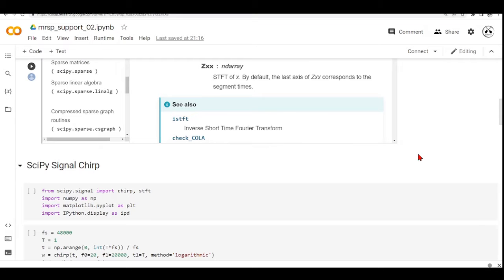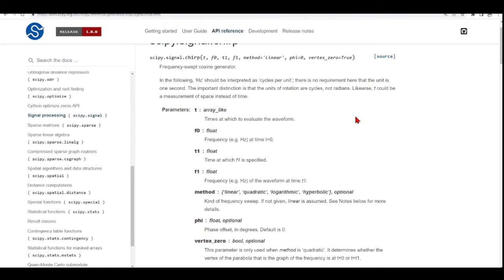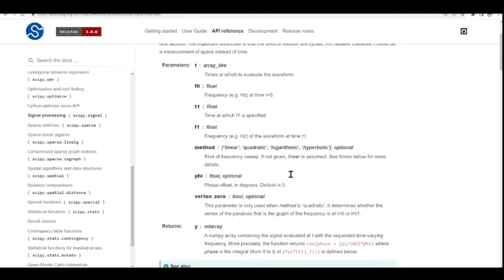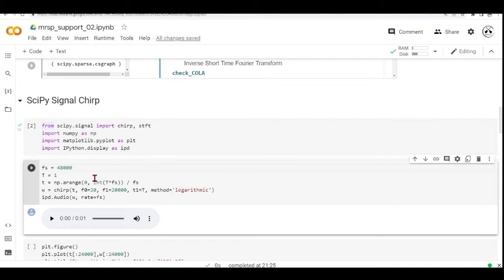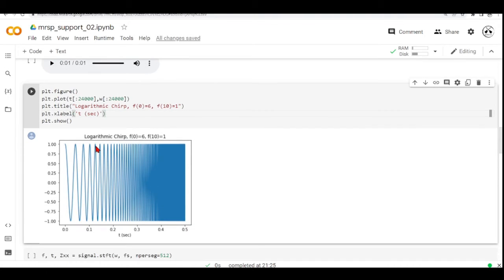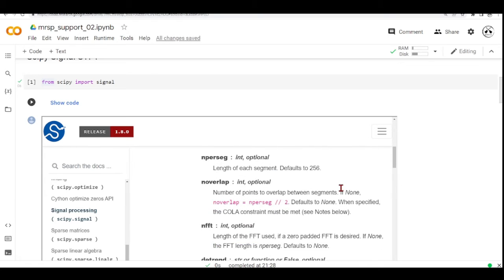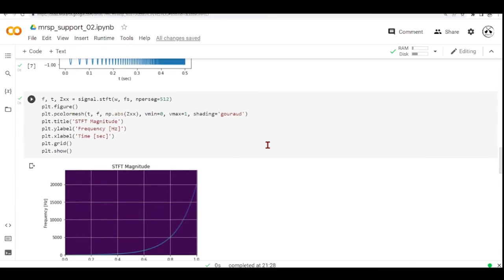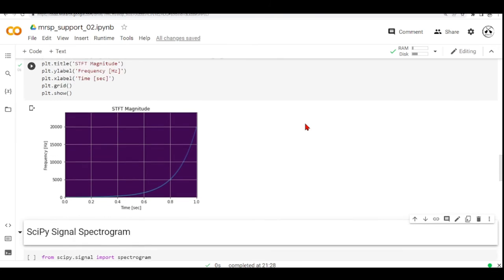Spectrogram of a Chirp Signal - Spectrogram Basics - Seminar 02 Support Material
Spectrogram of a Chirp Signal - Spectrograms Basics- Seminar 02 Support Material - Multirate Signal Processing Seminars